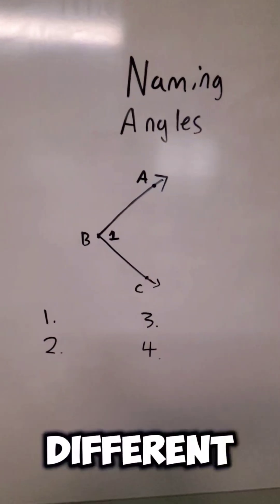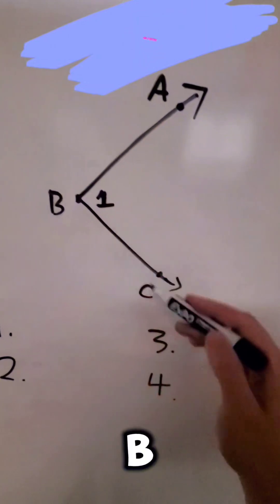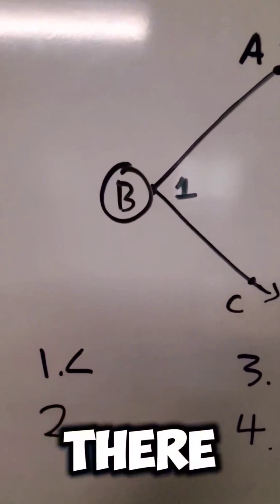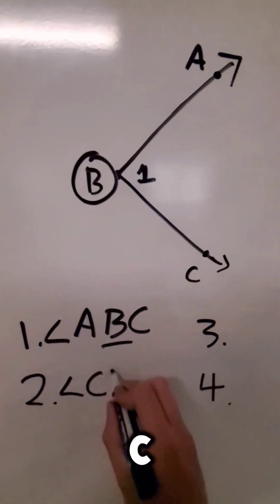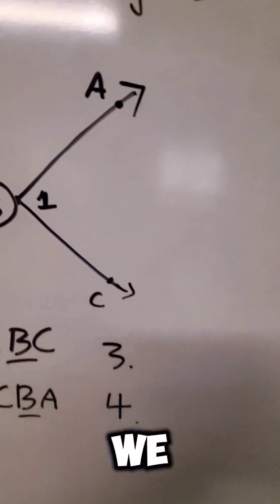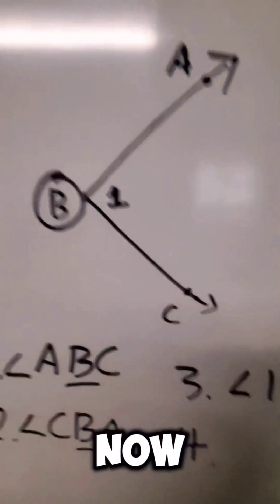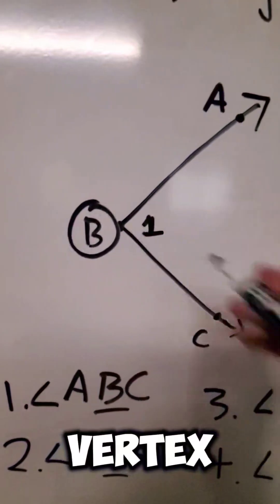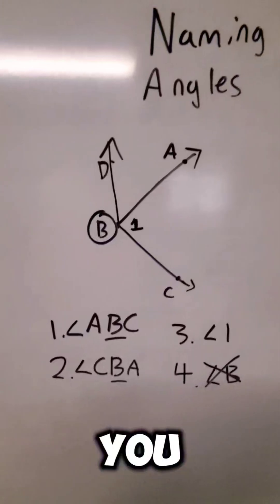4 Ways to NAME ANGLES. Don't lose points on your next test!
Don't let a simple mistake cost you points! 😫 Master the four correct ways to name angles and ace your next geometry quiz. 📐 This quick guide will make sure you never mess up again!